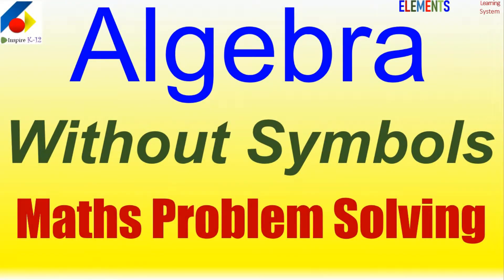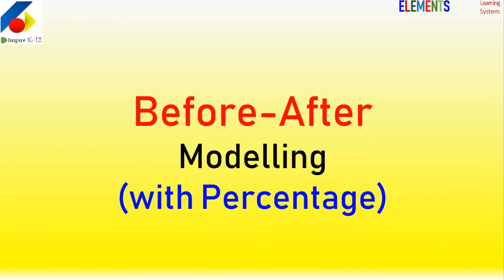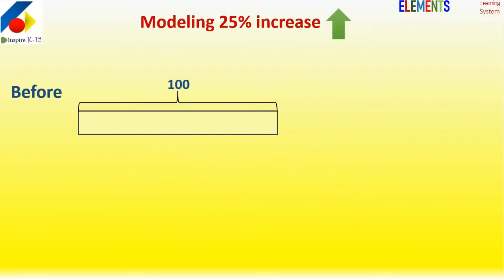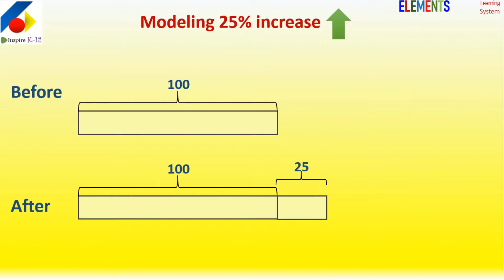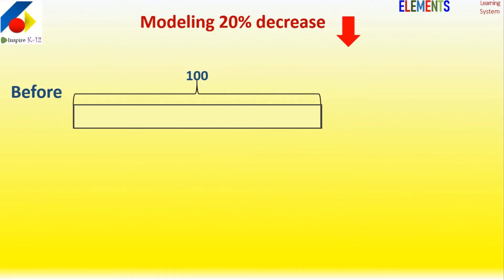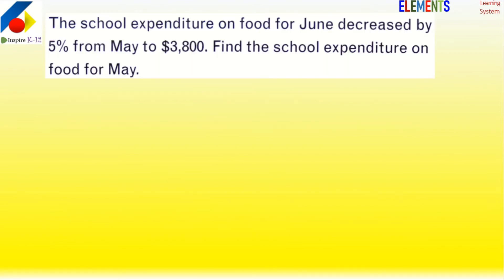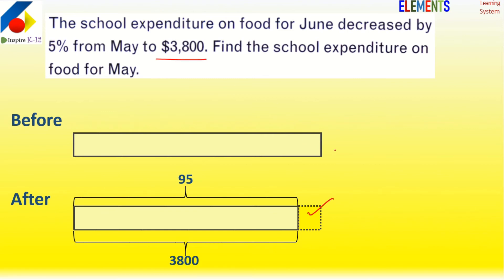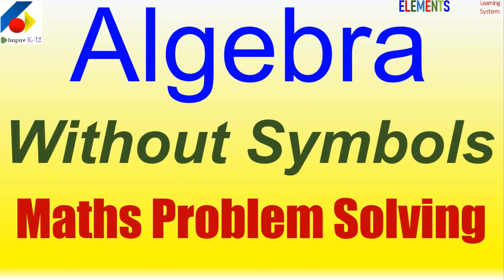Algebra WITHOUT SYMBOLS (11) Before-After Model 2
Bar Modeling to make problem solving easy and fun